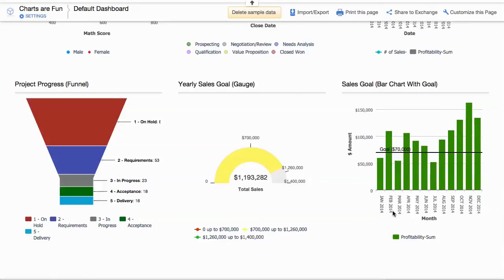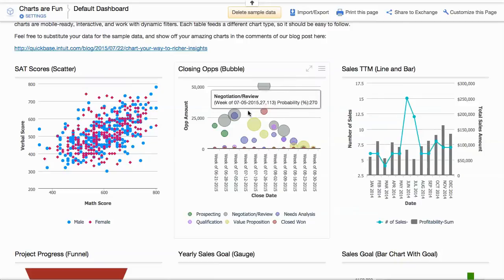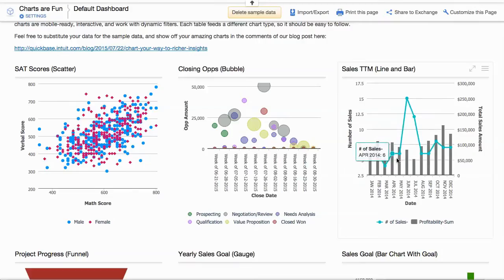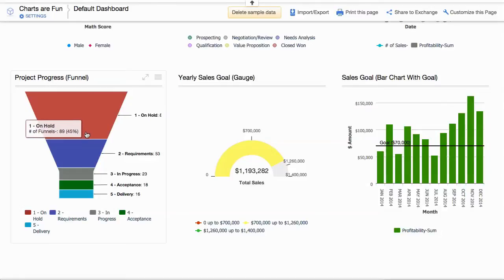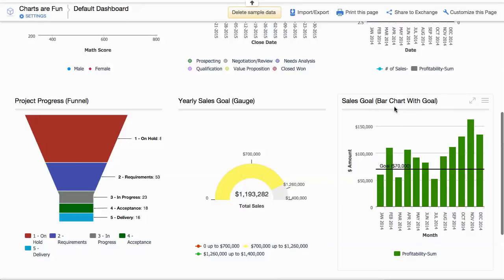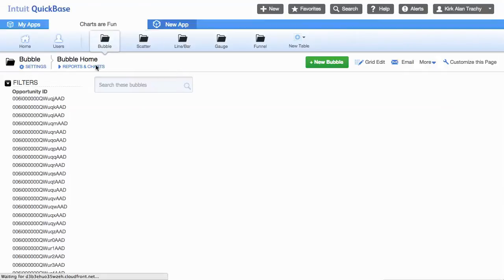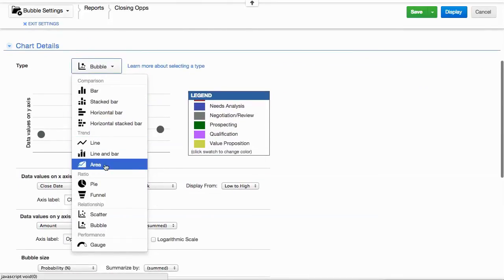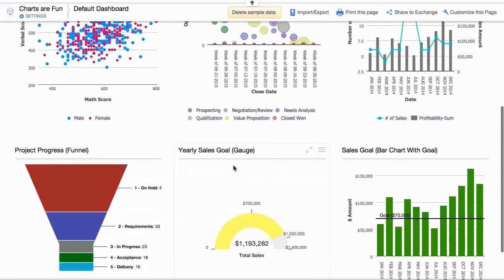New QuickBase Charts!!!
We’re happy to introduce five new chart types as part of our July product release! These charts enable you to show correlations and relationships among your data, display progress, and measure performance against a specific goal. They make it easier to uncover and communicate rich insights with fewer reports and charts, and help you make your work in QuickBase stand out. All charts are mobile-ready, interactive, and work with dynamic filters.